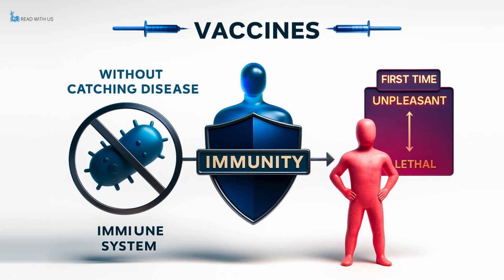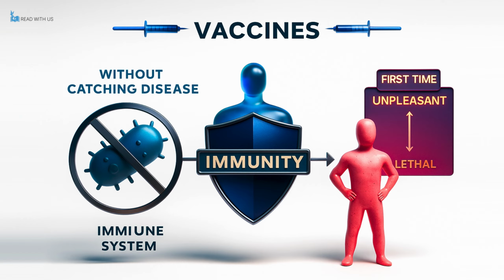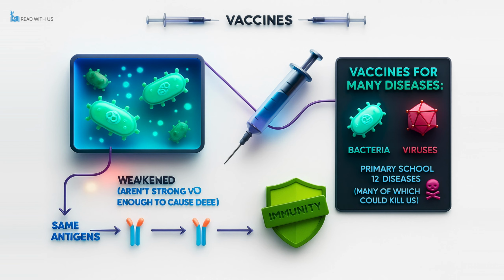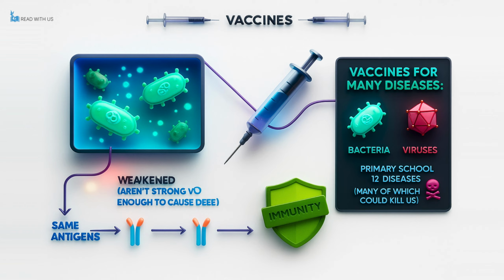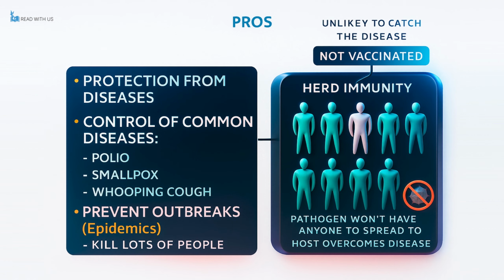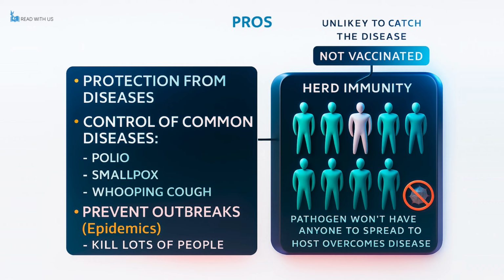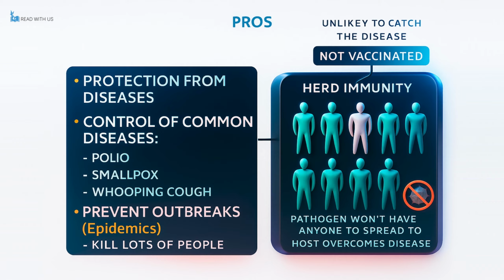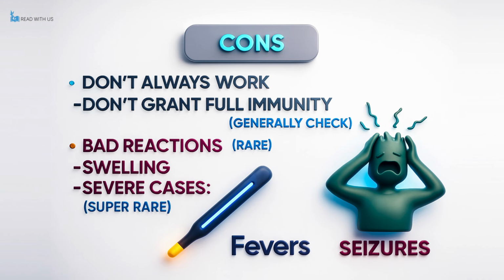3.6 - Vaccinations & Immunisation#35BIO